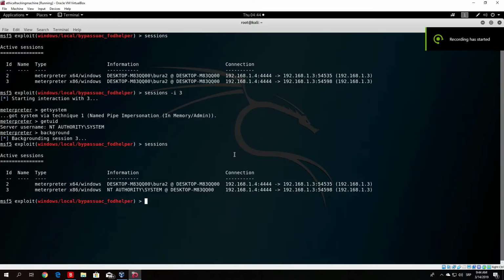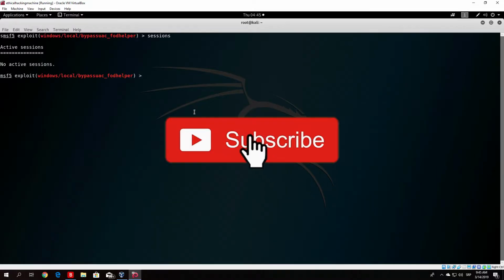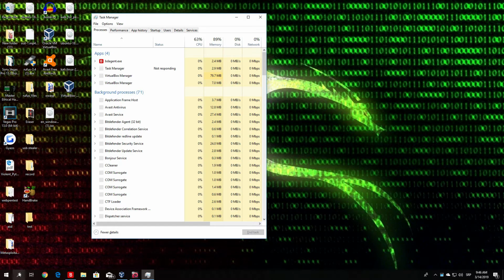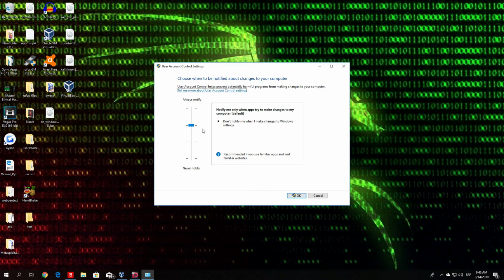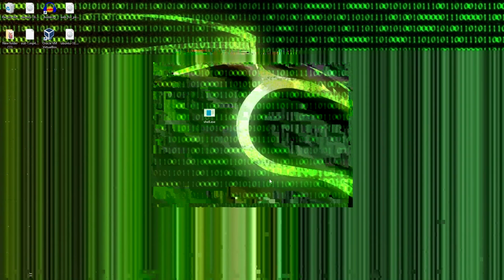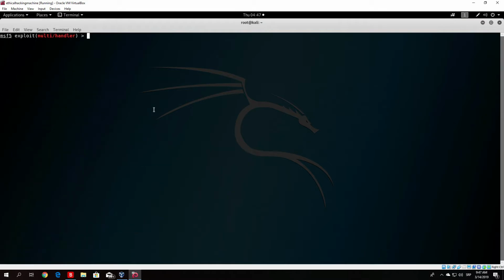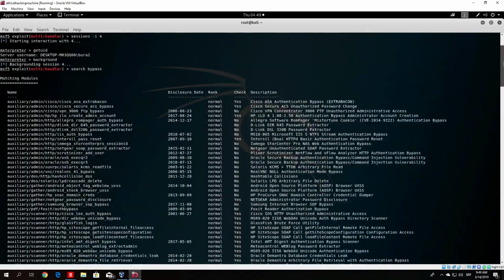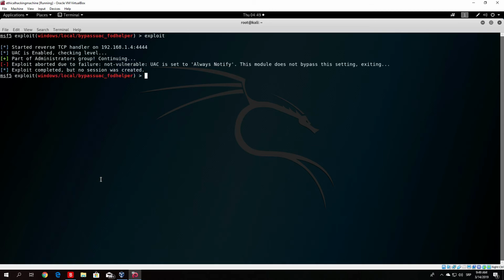How to Preventing Privilege Escalation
In this video, I show you how to protect your Windows 10 system from privilege escalation.